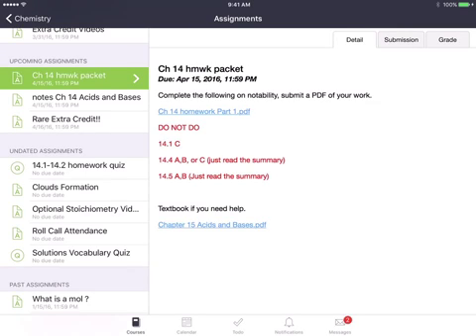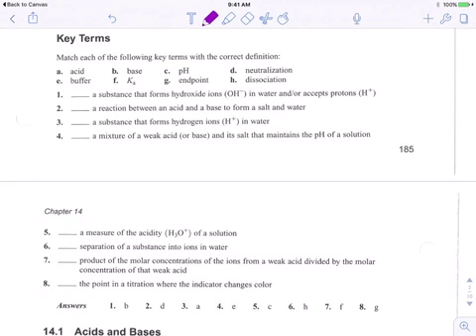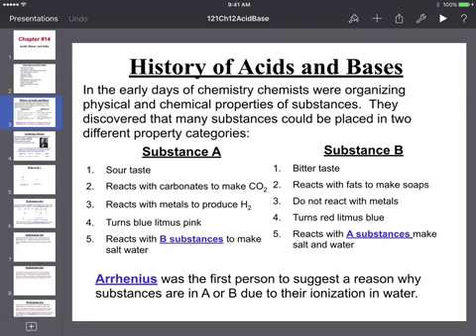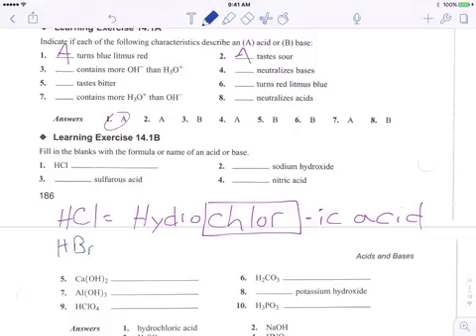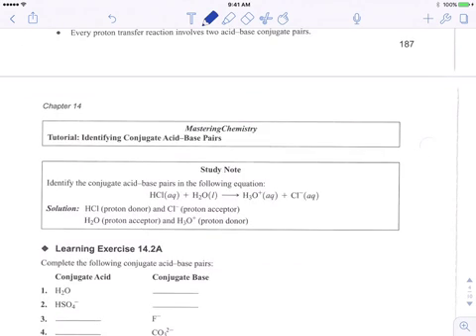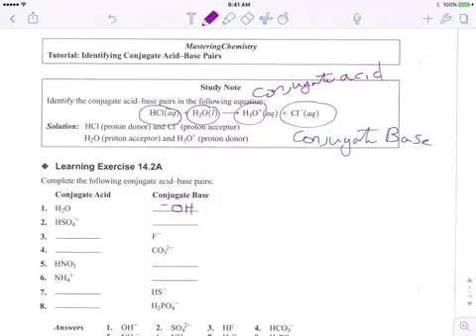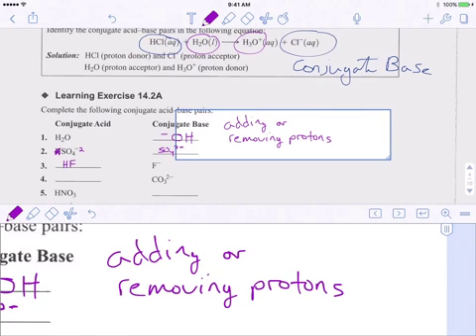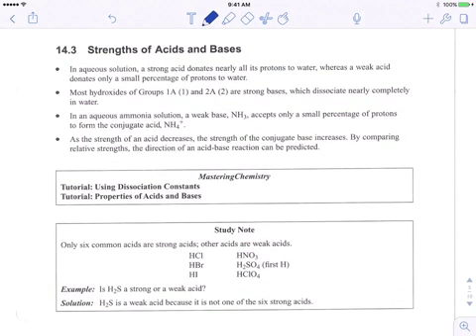chemistry ch 14.1-14